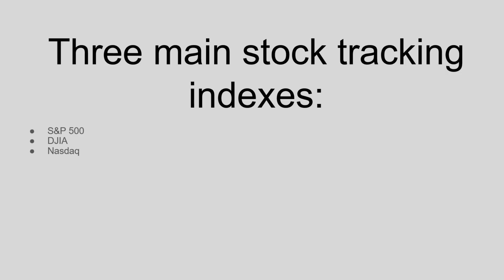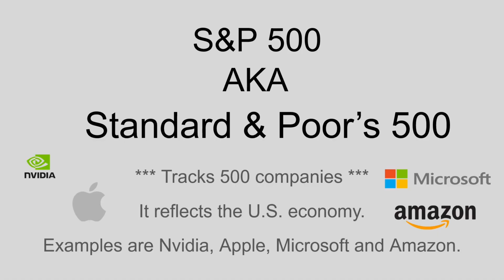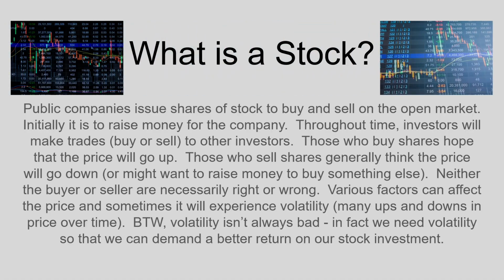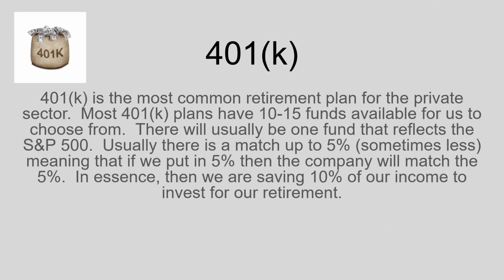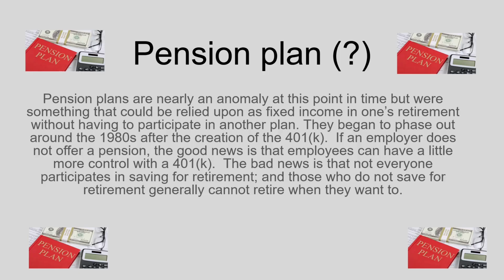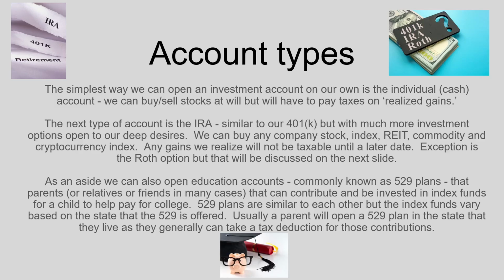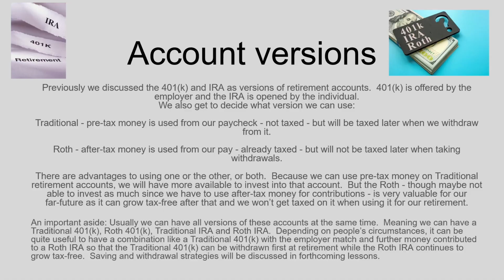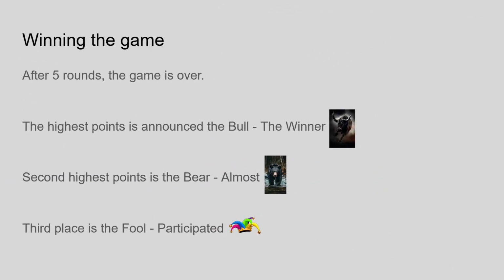Husky Investing 101 - Lesson 1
Investments Overview

0:00 - Intro
1:10 - 'Big Three'
5:17 - Stocks vs Bonds
8:38 - How to begin...
18:10 - Summary (lesson)
19:39 - Husky Game
27:06 - Summary (game)